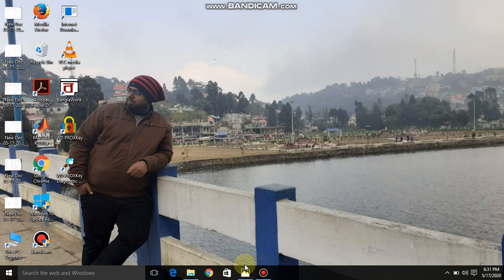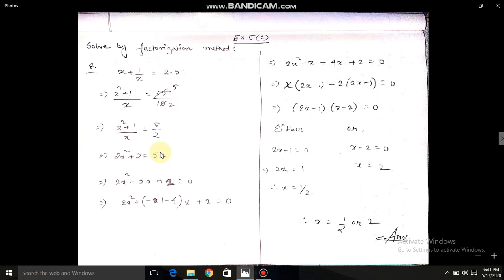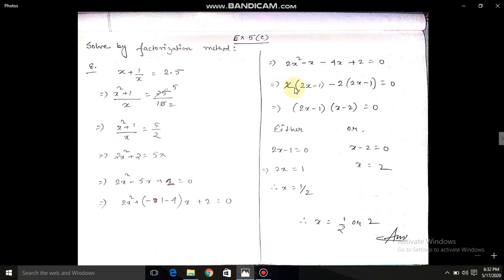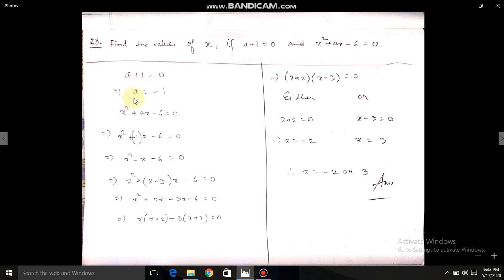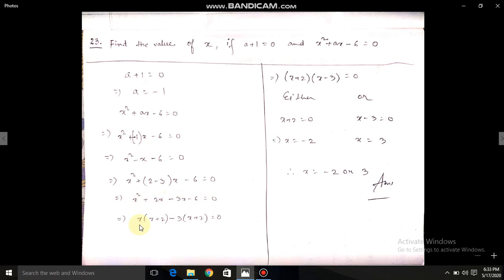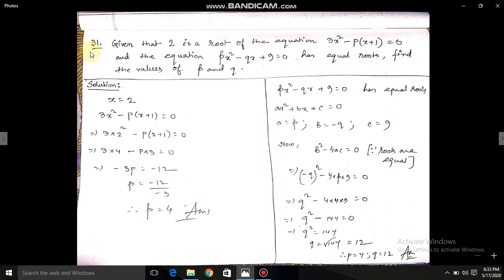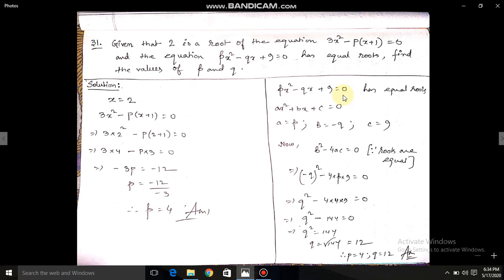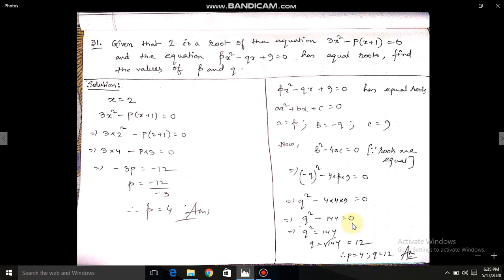Quadratic equations(I.C.S.E Class 10) Selina publishers Ex 5c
Q.N 8,23 and 31